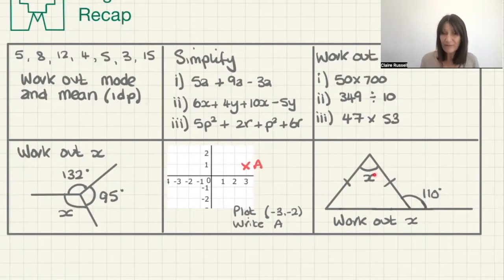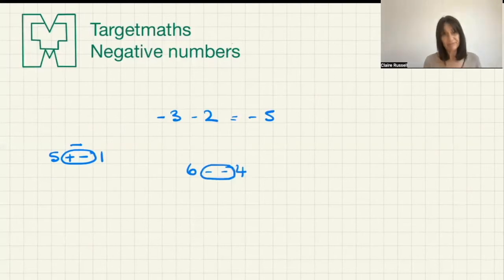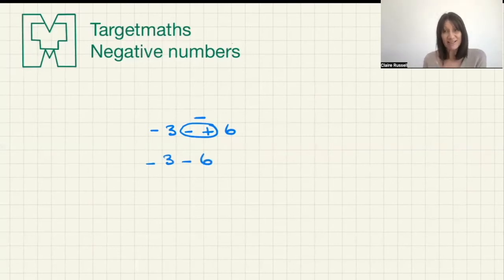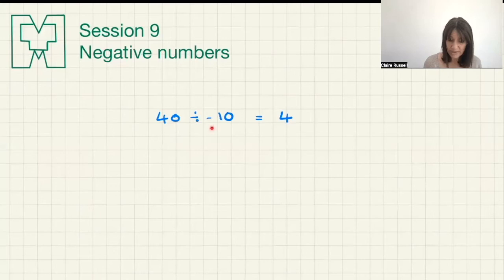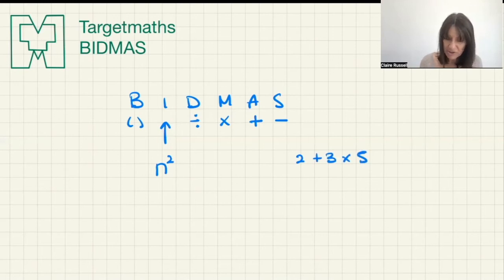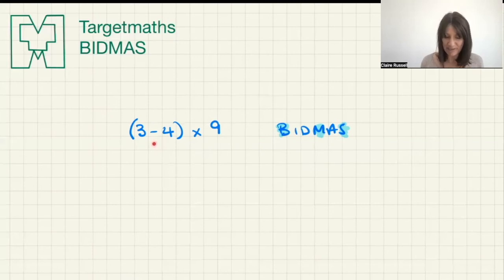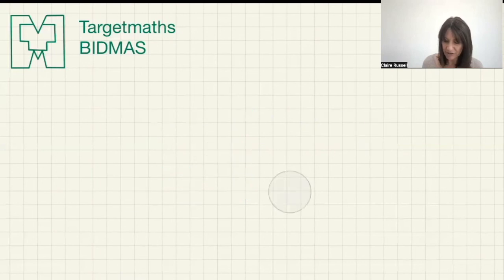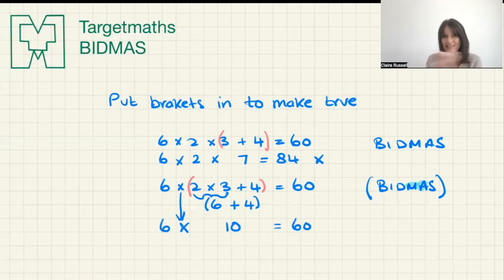Negative Numbers & BIDMAS 👉 GCSE Maths Lesson 9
Sharpen your calculation skills! 🧮 In this lesson, you’ll work with negative numbers using all four operations, and apply BIDMAS to ensure you get the correct order of operations every time.

This is Lesson 9 of 13 in the GCSE Maths Fundamentals Skills Course, designed to help you:
• Build confidence with order of operations
• Understand key numerical concepts
• Tackle exam-style angle questions with ease